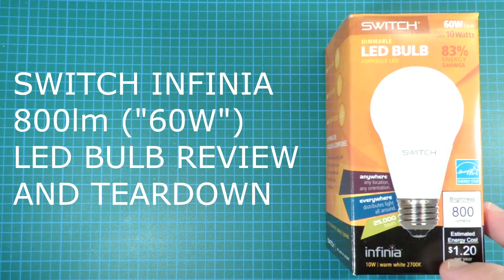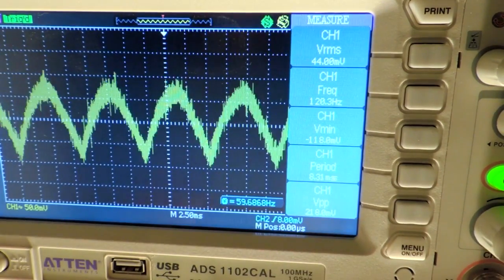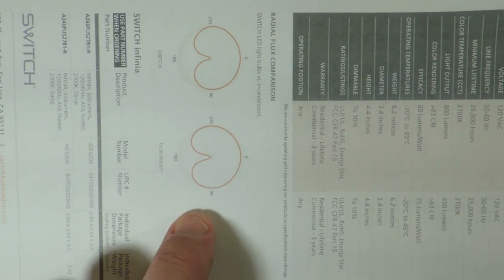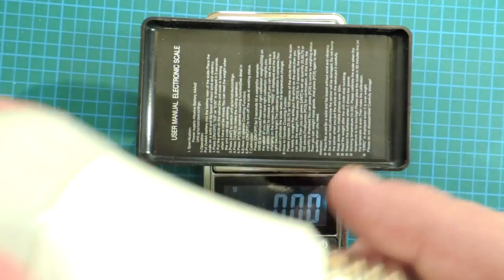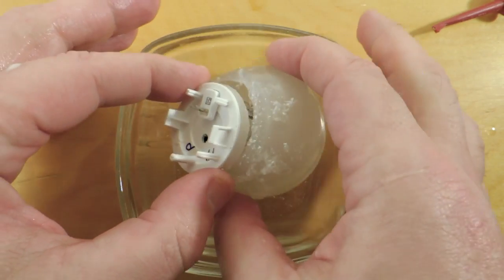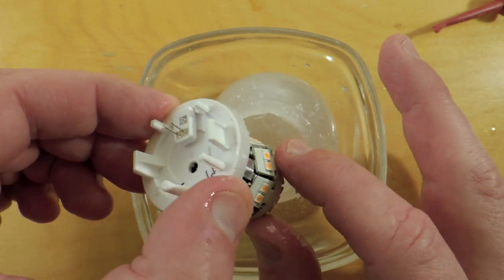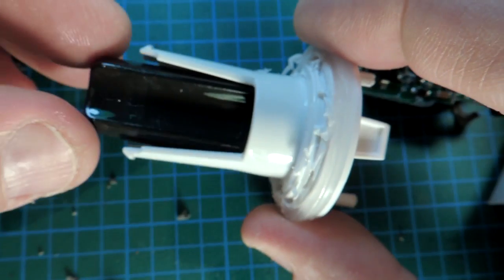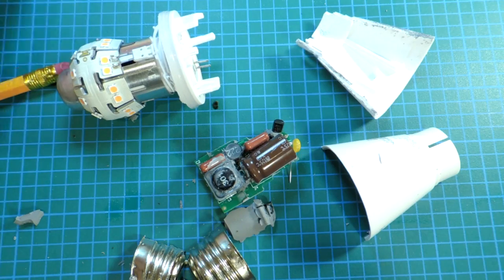Switch Infinia LED Bulb Review and Teardown: Quest for Reliability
Switch lighting's 2nd try at a 60W A-shaped LED bulb.  This company has focused on reliability via liquid cooling. Their 1st bulb was absurdly expensive and had lots of flicker.  Have they done better?  Is this new  bulb good enough to keep them in the market or will the additional costs they carry for reliability knock them out?